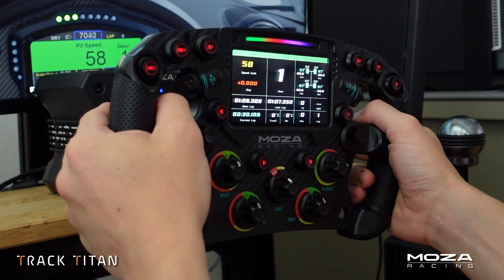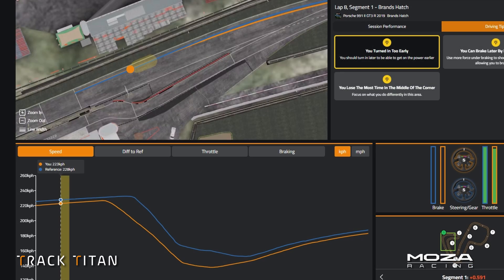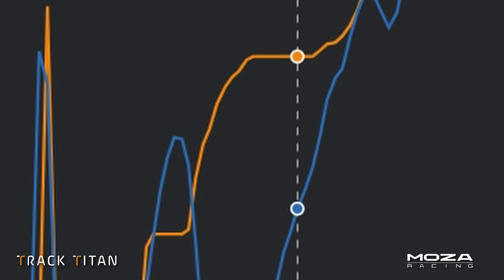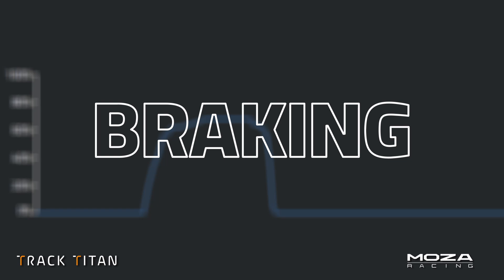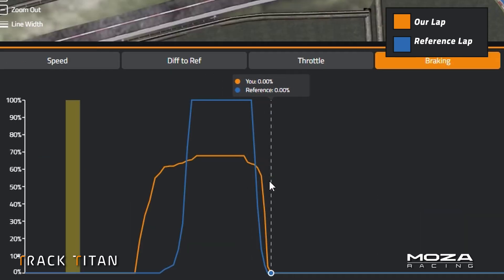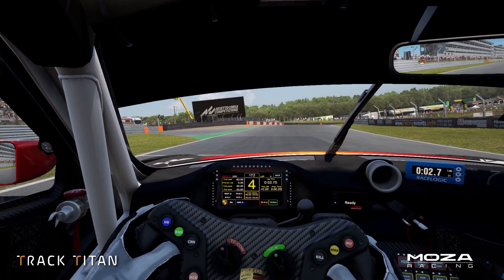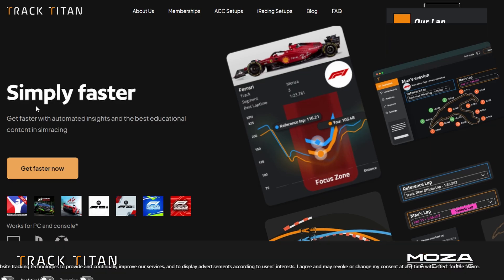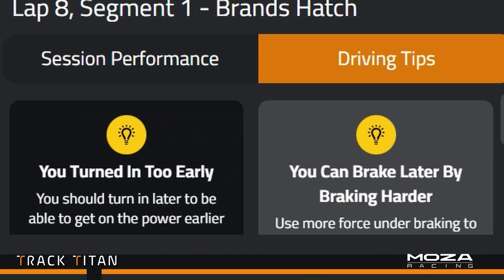How To ANALYSE Sim Racing Telemetry!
How the hell do people learn to go quicker from lines on a graph? Well. let's delve into the world of telemetry to learn how to read it!